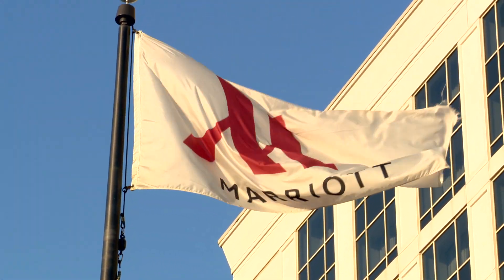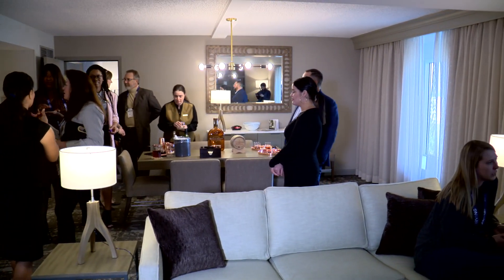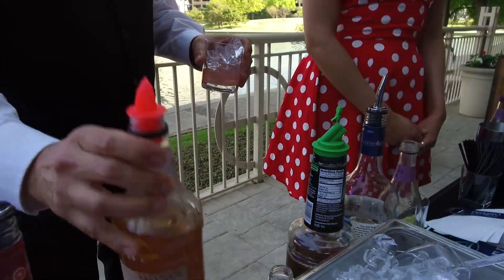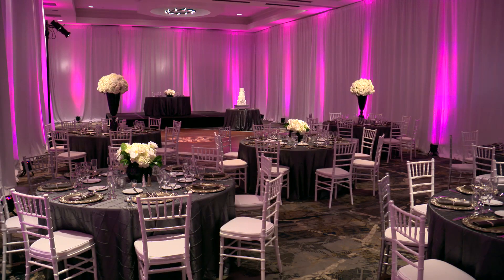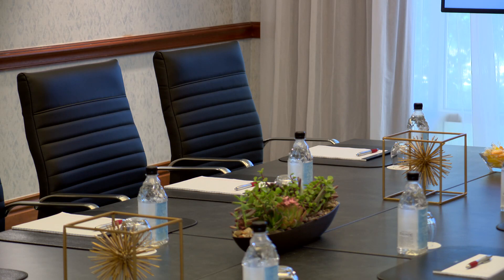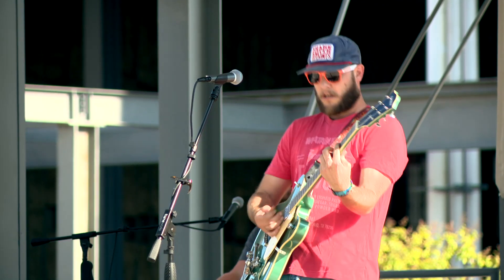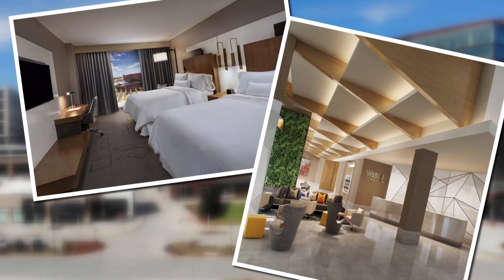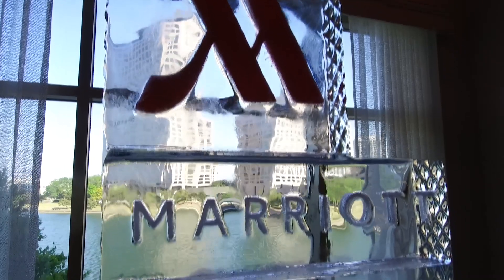Marriott Las Colinas Celebrates Renovations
More than $15 million in renovations are complete at the Dallas Marriott Las Colinas. Watch to see the ribbon cutting celebration, and find out some of what's new at the hotel.